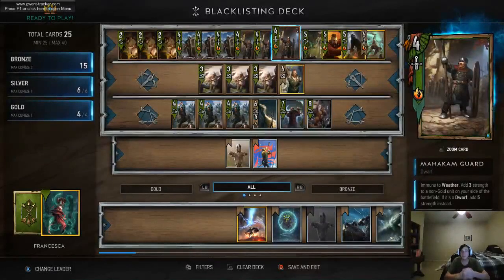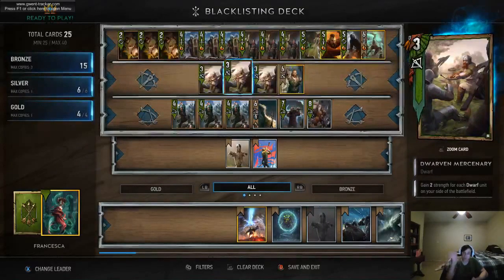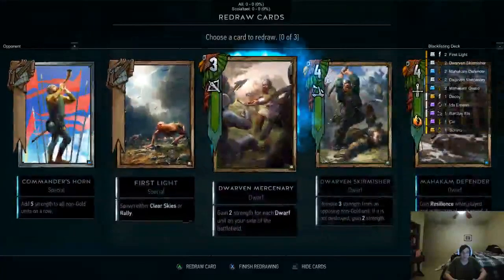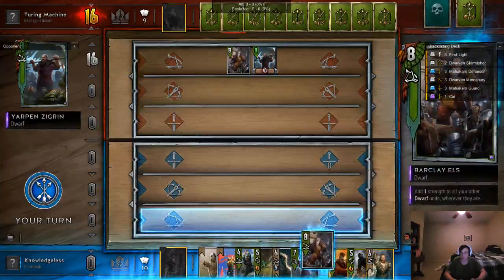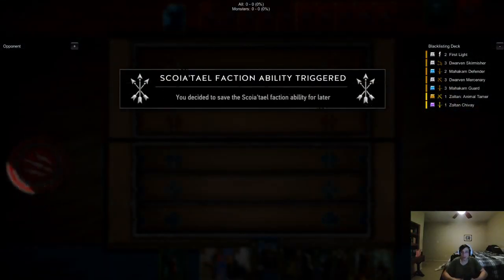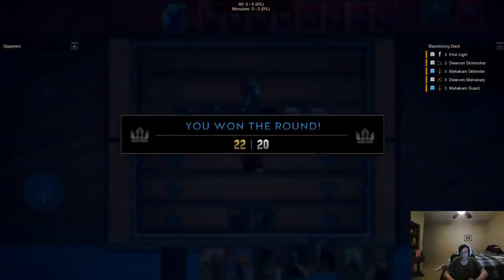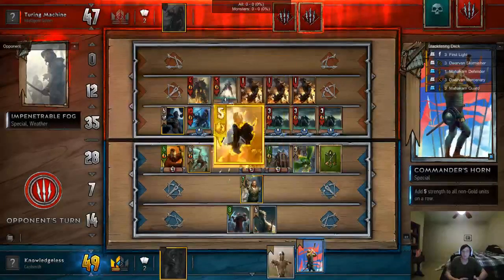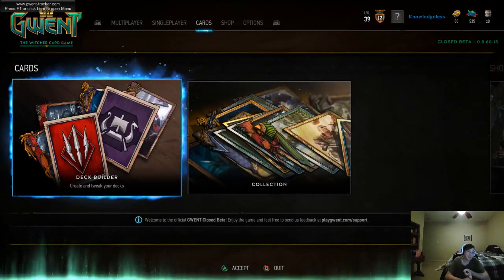Gwent Concepts: Blacklisting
I think this is an important video for everyone to watch.
If you want to know more, read this article from the people at Gwentlemen